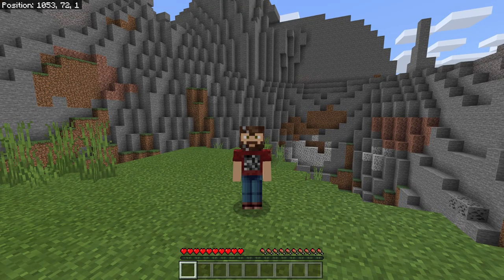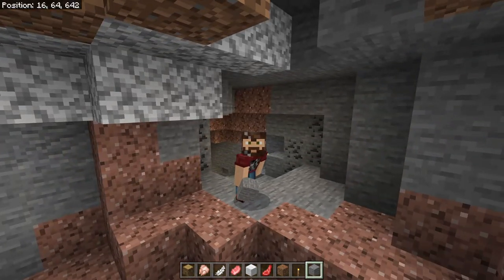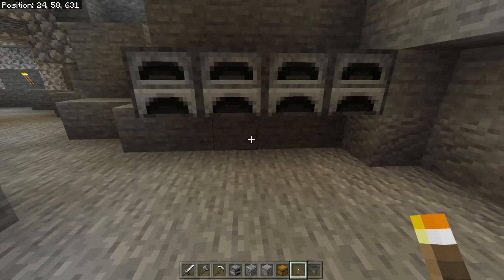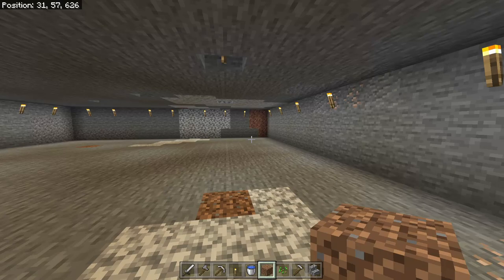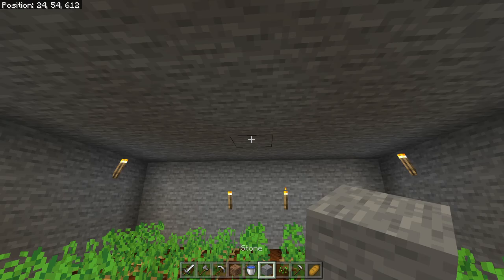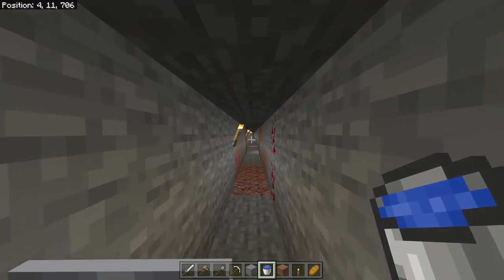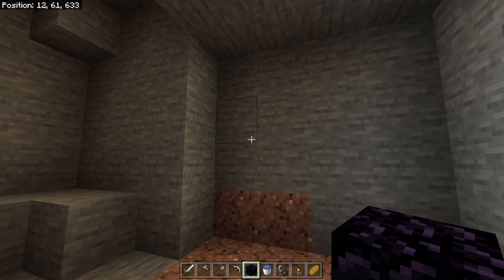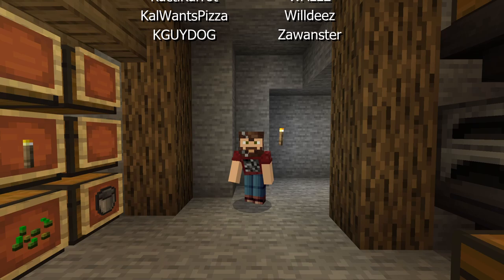Pro Tips For A GREAT Start In A New World | Minecraft Keeping It Simple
Hey everyone, Prowl here and welcome to Keeping it Simple, a tutorial series targeted to show you how things are done. Today’s tutorial is all about getting started off right in your new Minecraft world. I tested this tutorial out on my 7 and 8 year old kids, and they now love survival Minecraft, and I hope you will too! Whether you are a brand new player, or someone who has created a lot of different worlds, you will likely find some nice useful tips to make those early days much easier!

If you enjoyed this video, help grow the video and my channel! With your support I can more effectively help promote the Bedrock edition of Minecraft, and together we can help those in the game that need it! 😊